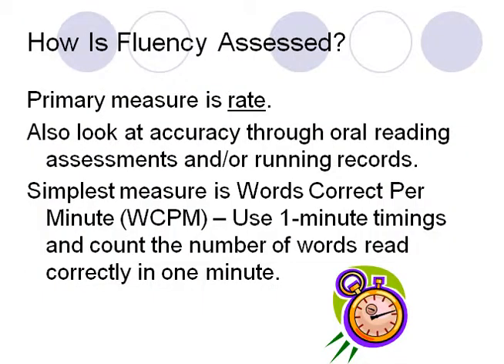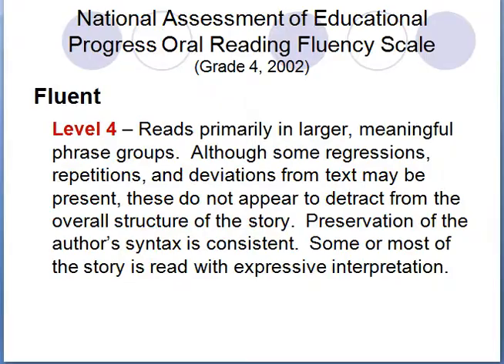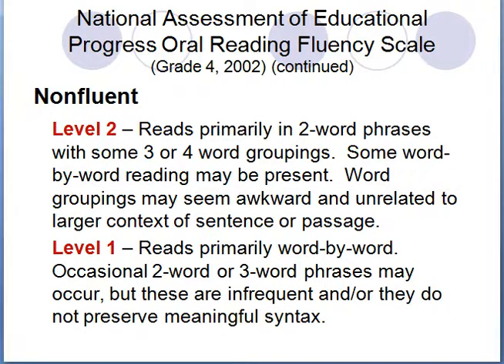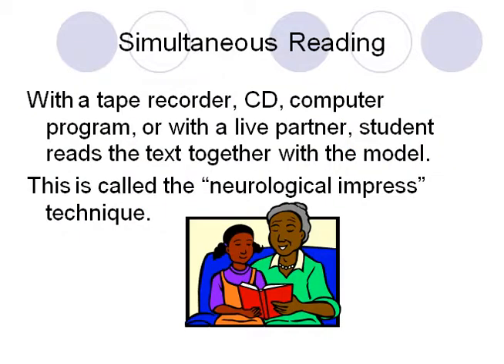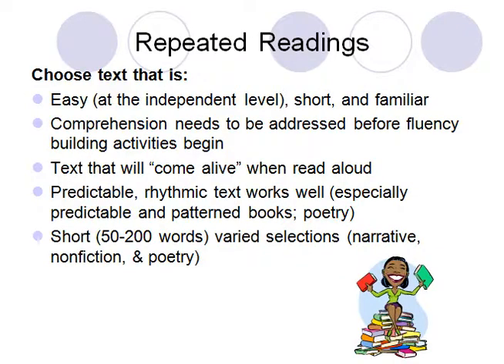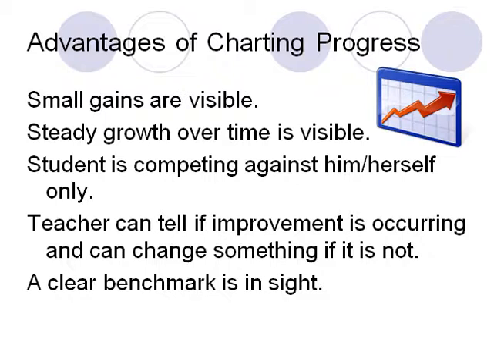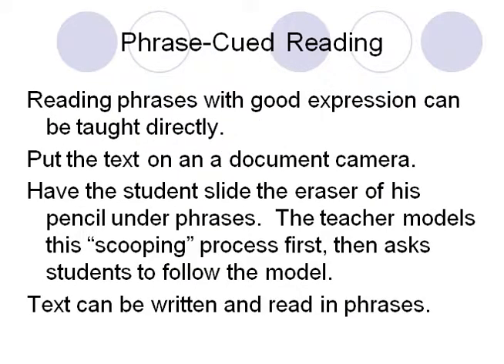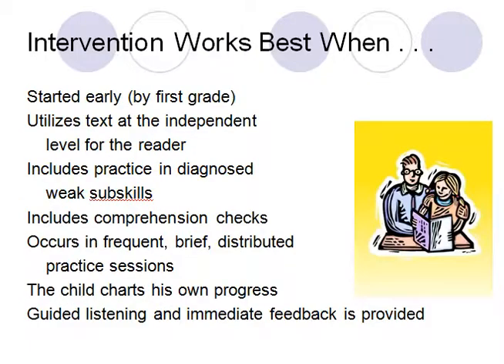Fluency Instruction Part II